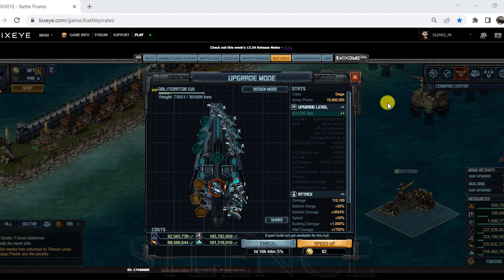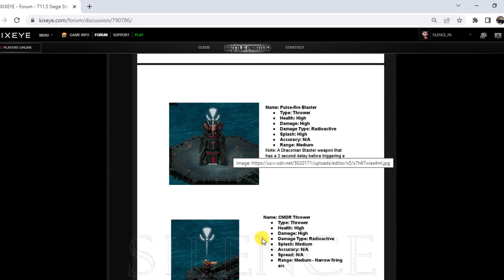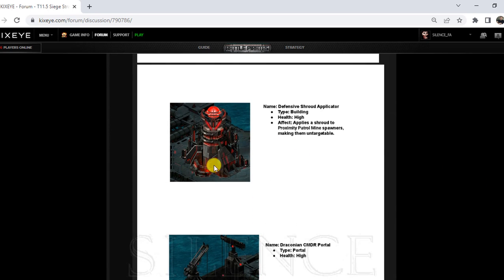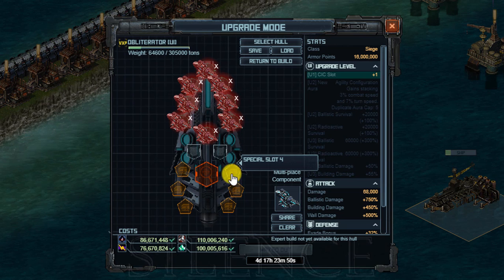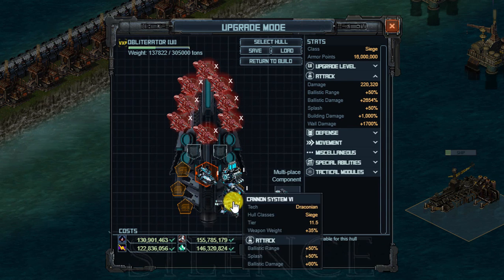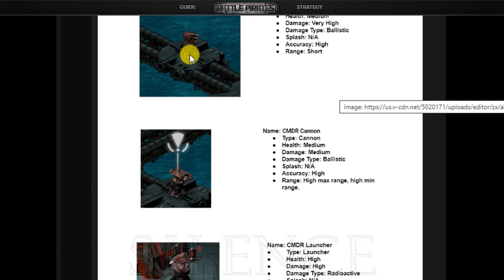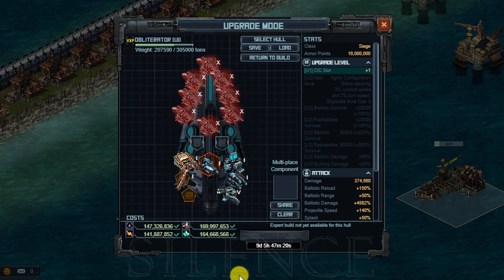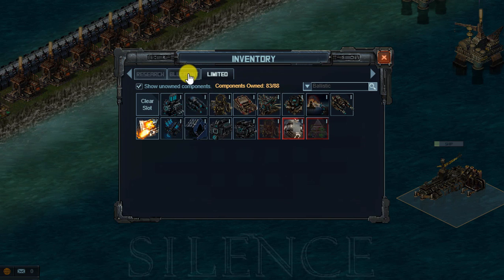Obliterator build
this is my thought in building the new Raid ship "Obliterator" .